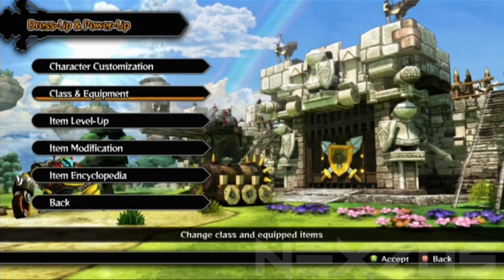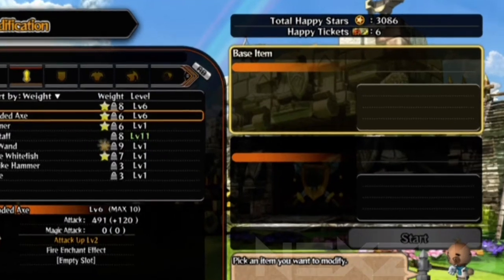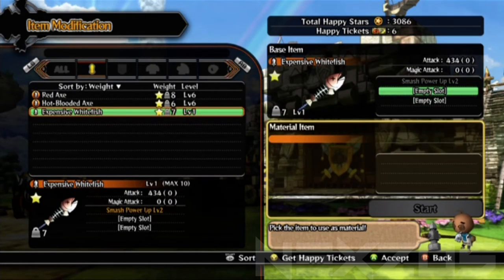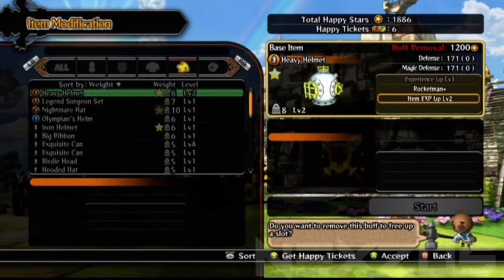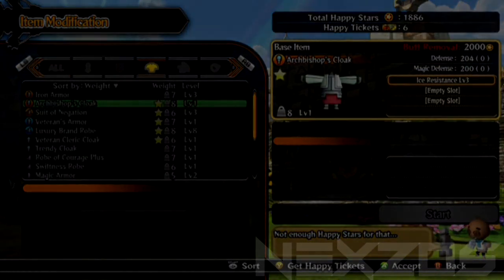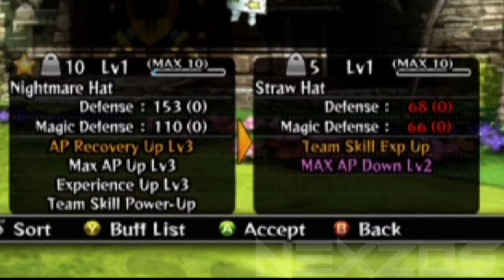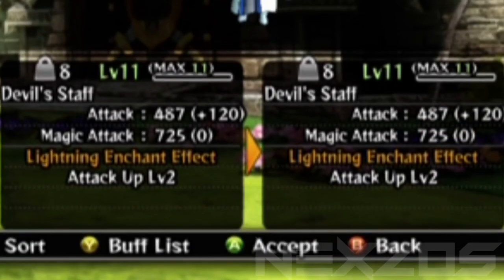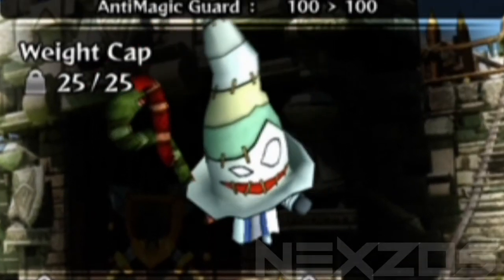Talking about 'Buffs' | Happy Wars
Get your daily GTA fix!
Voice over by Nexzos
Interested in joining KOAR, or fighting against us? Message me!

Add me on the Social Club!

Please be respectful in the comments guys - thanks!